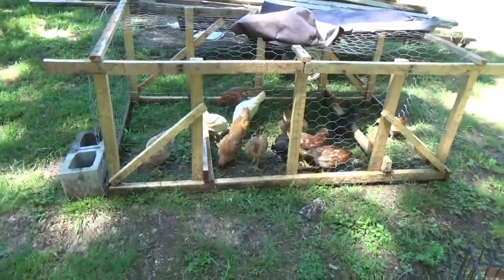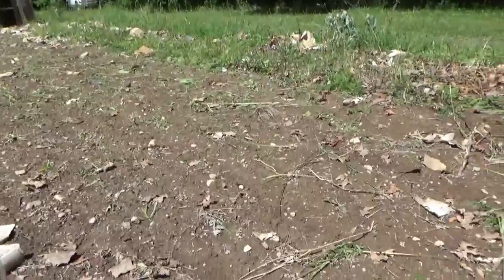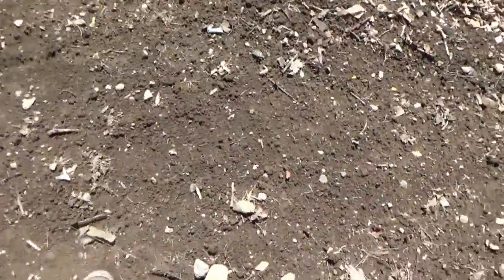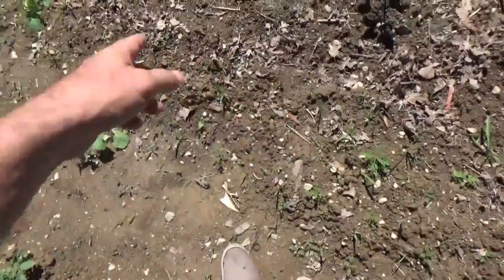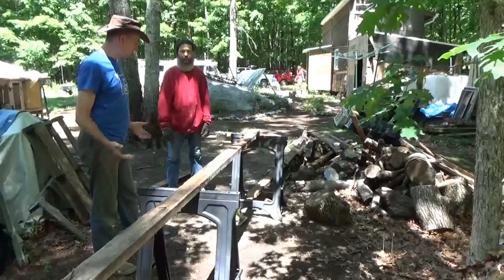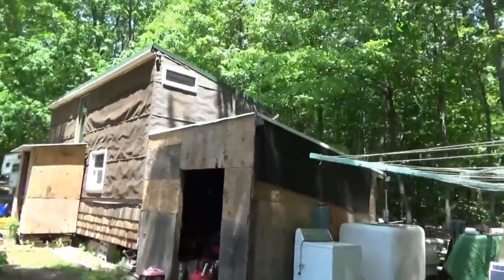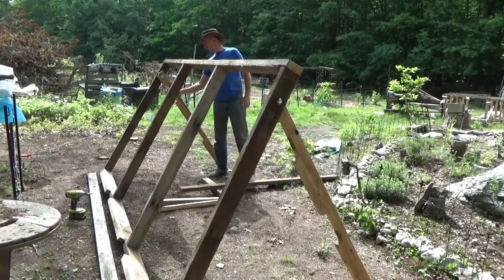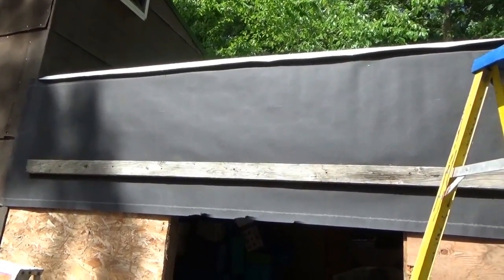Mounting Off Grid Solar Panels On DIY Adjustable Roof Brackets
We are building an adjustable solar panel bracket that mounts on the side of the off grid water and battery shed. And we are putting the older chicks outside in the new chicken tractor each day to free range a bit.

Chris and I finished the chicken tractor the other day so now we take out the little birds each day and leave them to free range in their protective shelter all day long. During the day they are allowed to play out in the chicken tractor and at night they go into the protective chicken coop surrounded by electric fence wire.

Chris is helping me build a solar panel mount for the south facing side of the solar battery and water shed. This will be an adjustable frame to hold three solar panels and angle them into the sun at the various seasons for best solar power production.

We are using all recycled barn wood for this project. This means searching the wood pile for the right sized pieces. Then hauling them out of the woods over to the work area. Then pulling out all the nails to clean the boards. And then, finally, measuring and cutting the wood for use on the solar panel frame.

While out at the barn wood pile I fell off the top and landed flat on my back. I was lucky not to hit any nails or other dangerous things on my way down. The recent rain had softened the ground as well, which cushioned my fall nicely.

We managed to get the frame of the solar panels done so far. Watch for part two - coming soon.